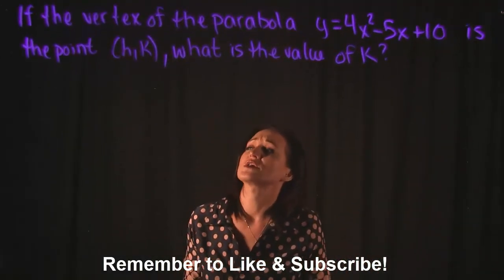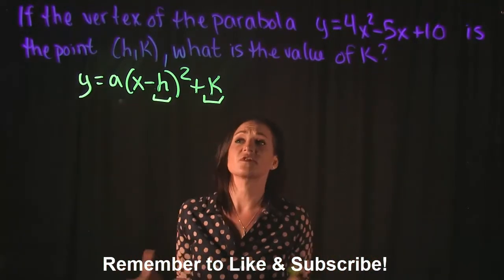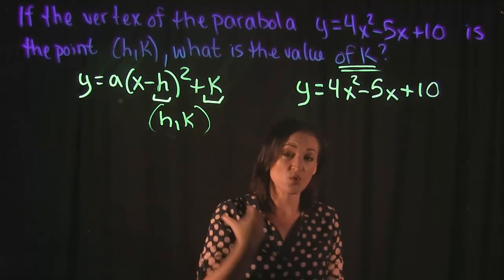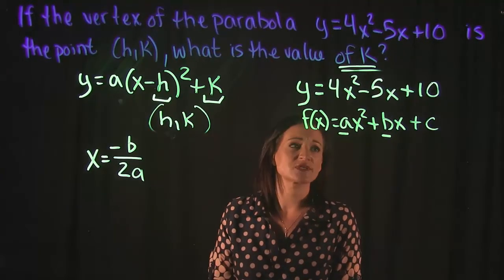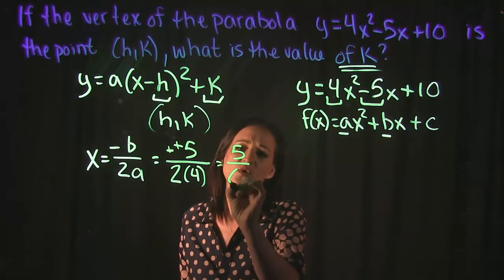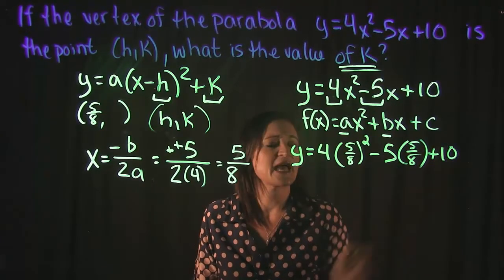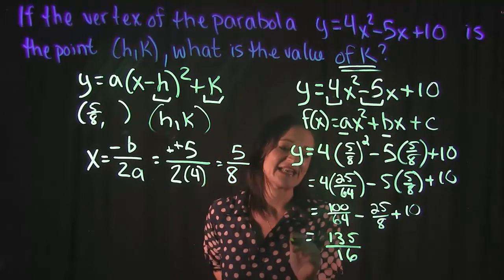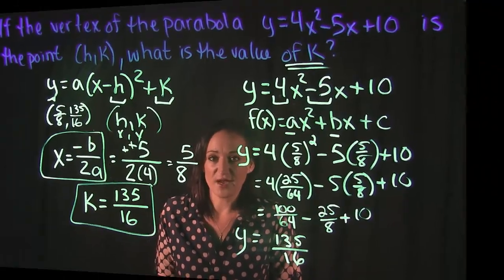Find the Vertex of the Parabola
This video covers 1 example on how to find the vertex of a parabola when it is not in standard form.